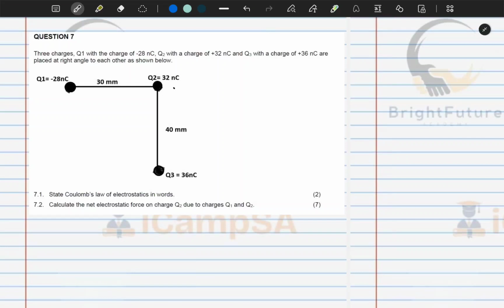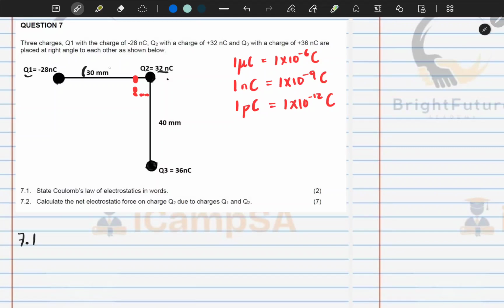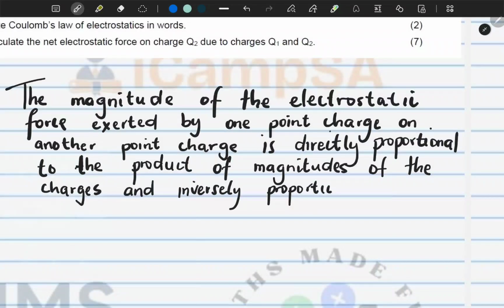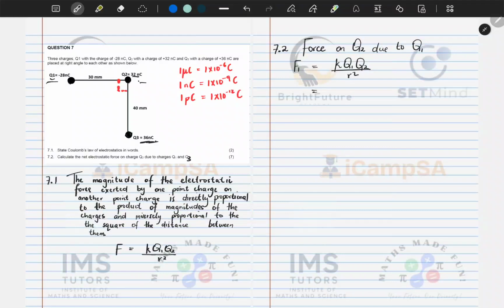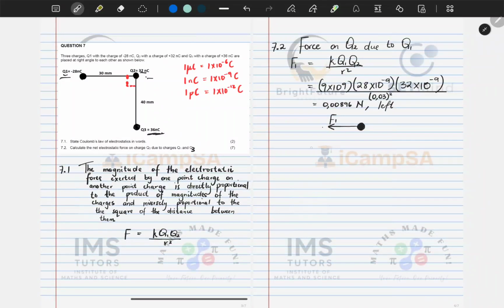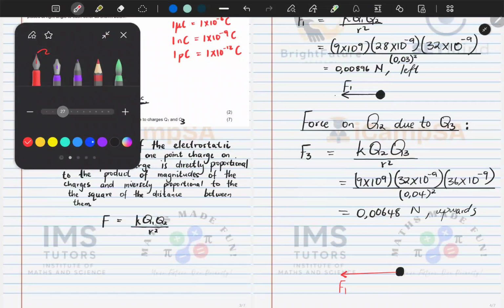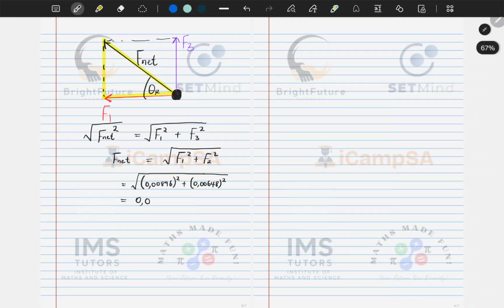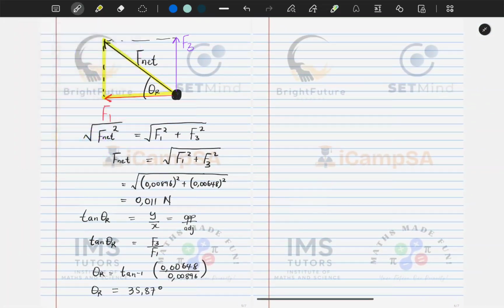Electrostatics Explained| Determining the Electrostatic Force | Grade 11 and 12 Physics | ICampSA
This lesson covers concepts relates to Electrostatics. We cover a question that requires us to determine the Electrostatic Force. This video is relavant to Grade 11 and 12 learners who are doing Physical Sciences (Physics). The content covered is aligned to the NSC and IEB curriculum.